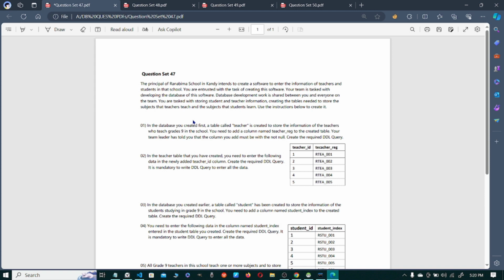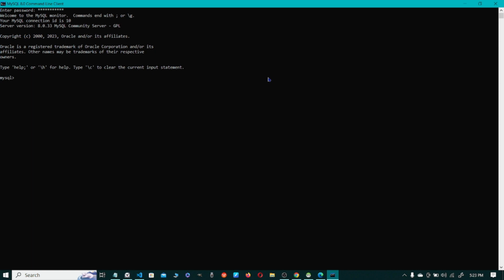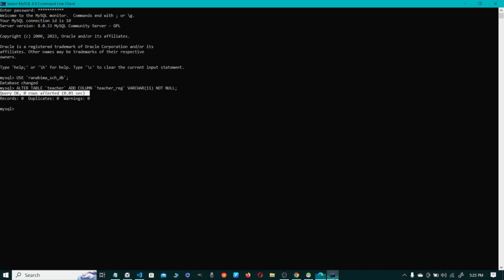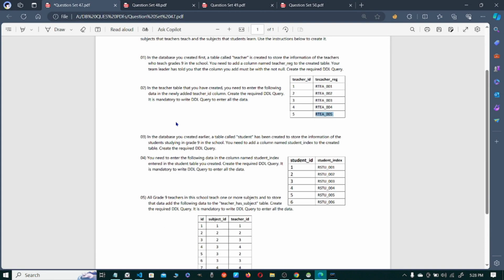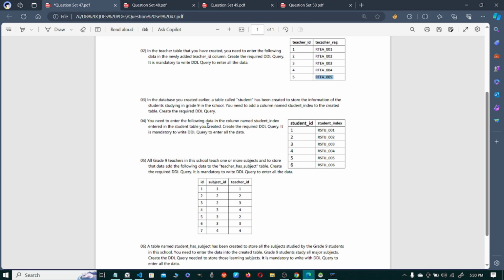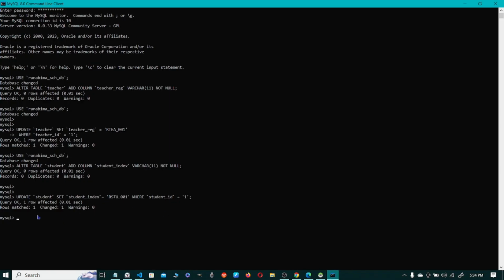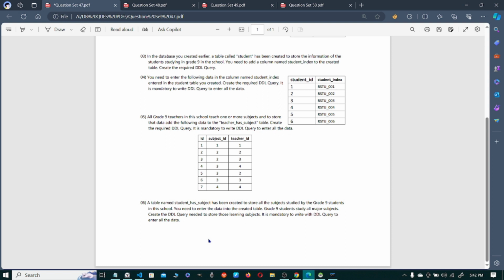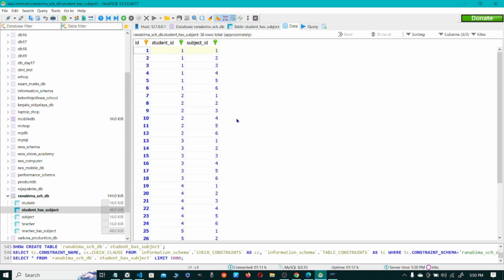DBMS Task 47 | Insert a new Column with a DDL Query | 1st Year | Java Institute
Topic : Explain how to insert a new column with a DDL query and how to insert data into a created table.

This video explains how to write the DDL query used to insert a new column into a table created for a given problem and the DML query used to insert data.